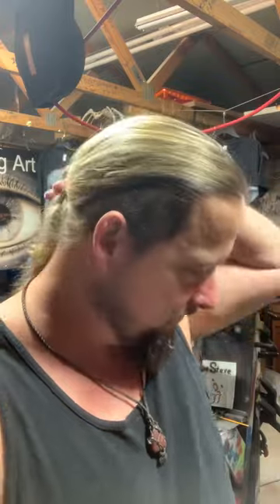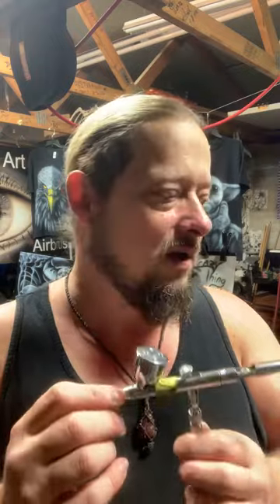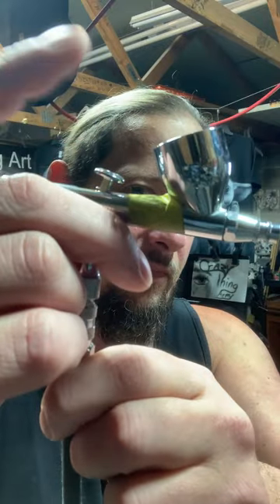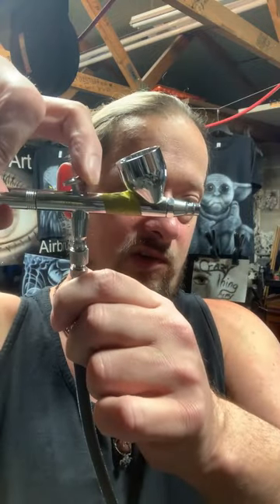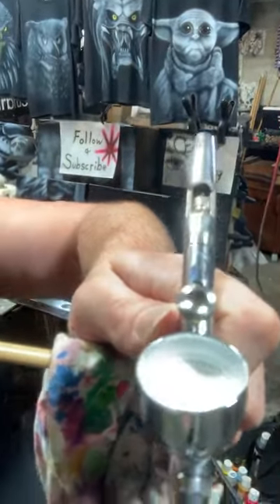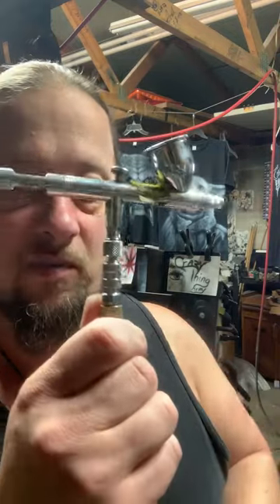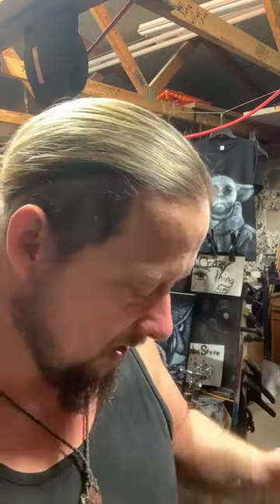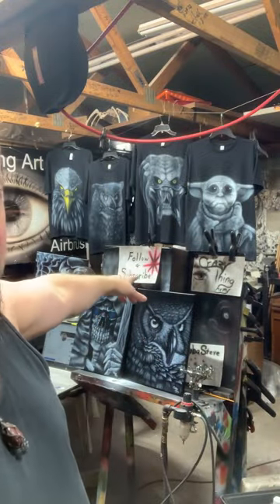How to start airbrushing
Facebook.com/crazythingart

If you would like to buy something, check out my Etsy:
Etsy.com/shop/crazythingart

Crazythingart.com